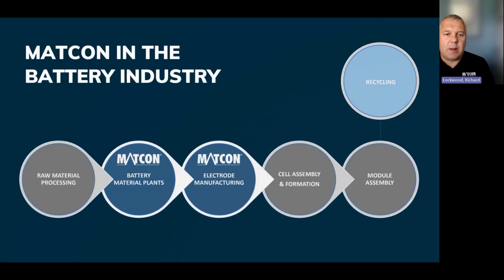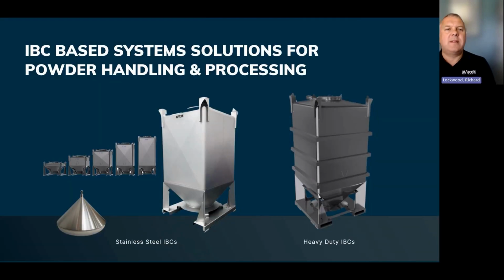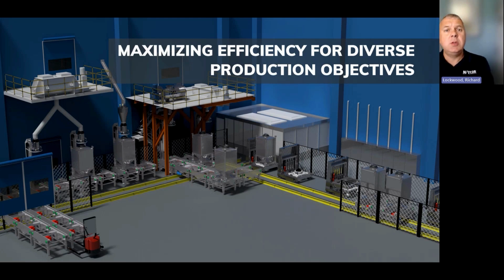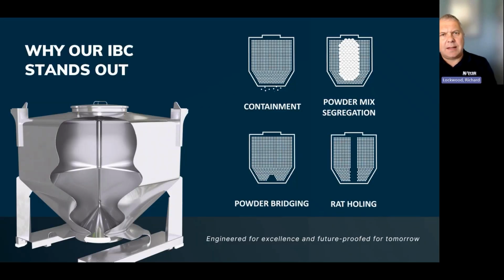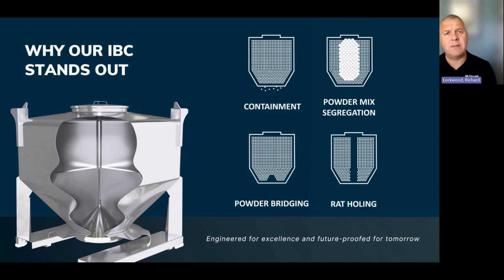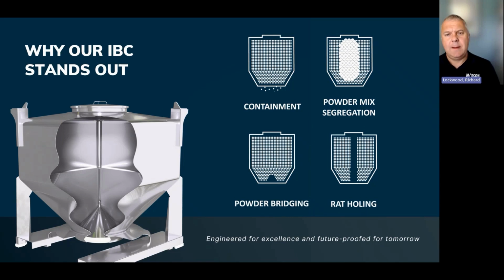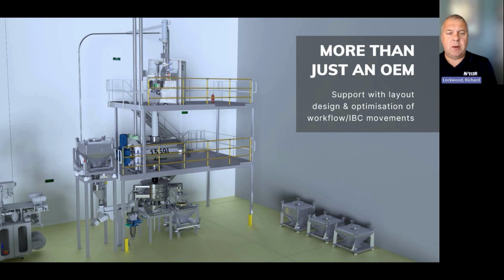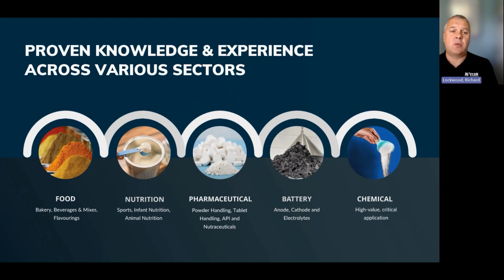The Matcon System and the Benefits of IBCs for Powder Handling in Battery Production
Experience the efficiency of the MatconSystem and expert PowderHandlingSolutions in BatteryManufacturing. See how IBCs enhance powder handling in battery production for smoother operations.

Welcome to the first video in a series on effective powder-handling solutions for battery material manufacturing. This session provides an insightful look at how the Matcon system addresses common powder-handling challenges in producing anodes, cathodes, and electrolytes, as well as in battery recycling. Discover practical solutions designed to improve efficiency and optimize your manufacturing processes across these critical areas of battery production.

👨🏻‍💻 WHO AM I:
I'm Richard Lockwood, and with over 25 years in the industry, I've dedicated my career to mastering the art of powder processing applications, particularly in the battery sector.

My journey began with a degree in Chemical Engineering, which has paved the way for my deep dive into various roles, each enriching my understanding of the unique challenges you face.

My extensive experience across Food, Chemical and Pharma industries empowers me to design straightforward, cost-effective strategies that strike the perfect balance between efficiency and cost. Let's work together to navigate the complexities of the battery industry and achieve outstanding results for your projects. If you'd like to talk, I'd love to hear from you.

TIMESTAMPS
00:00 Intro
00:43 Matcon in The Battery Industry
01:38 Efficient Battery Material Processing with Matcon IBC Systems
06:02 Optimizing IBC Workflow & Layout Design
07:07 Proven Expertise Across Various Sectors